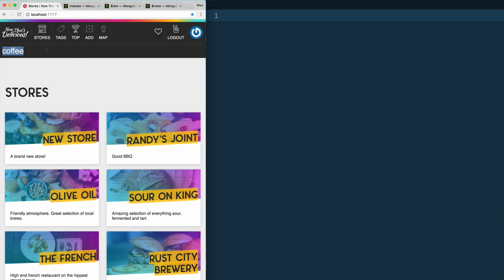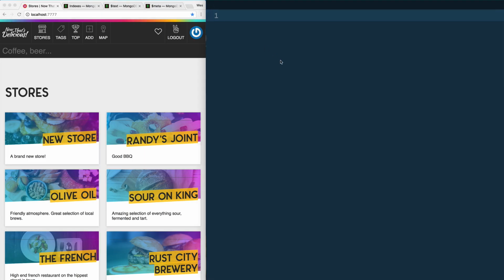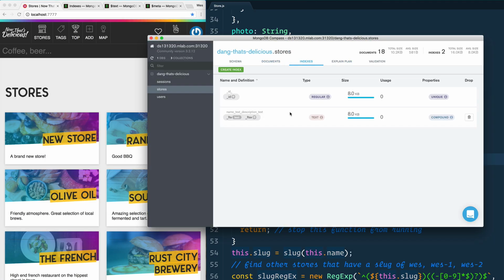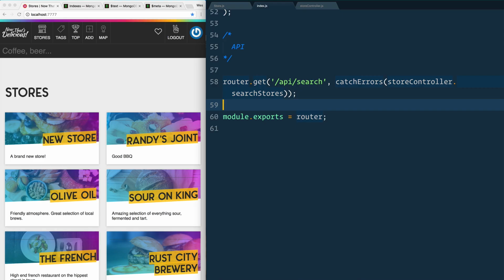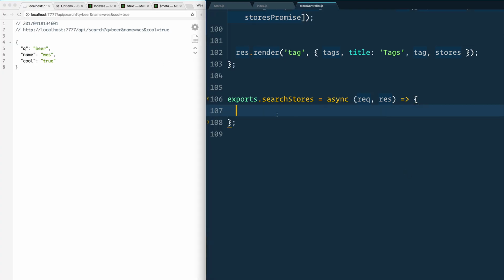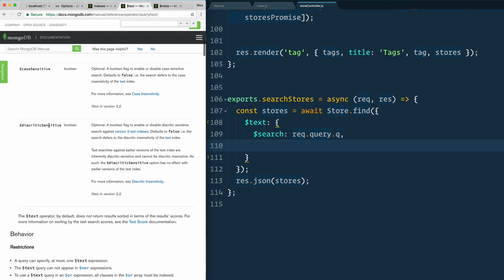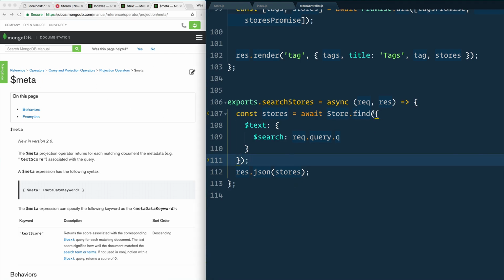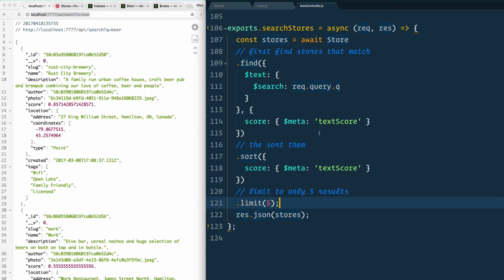31 JSON endpoints and creating MongoDB Indexes